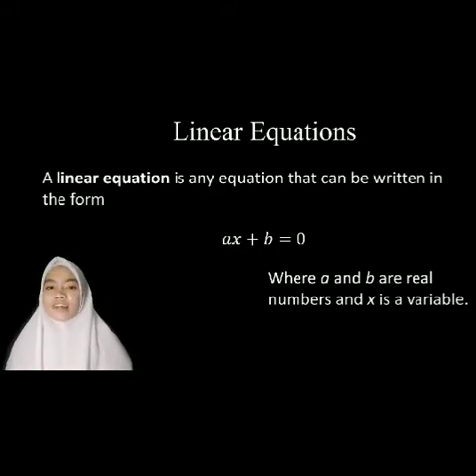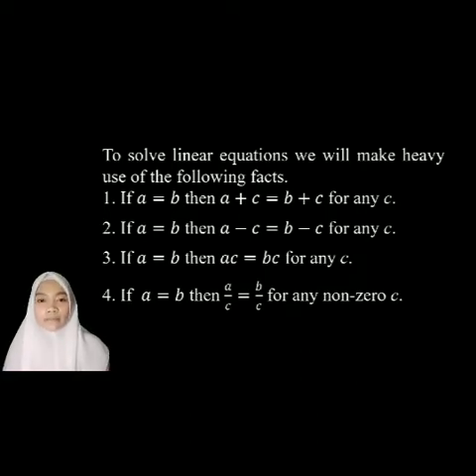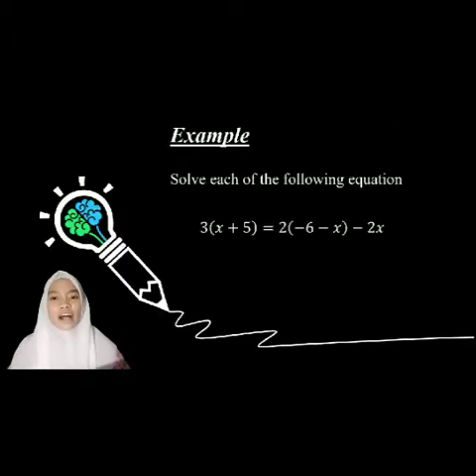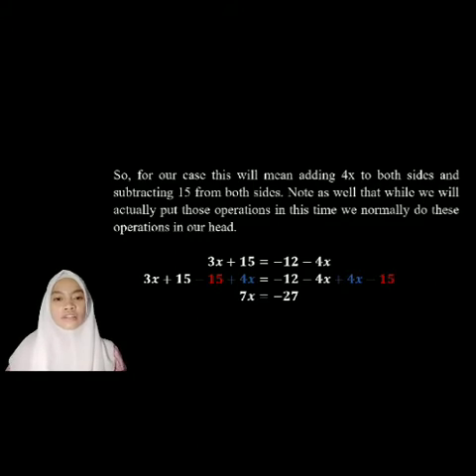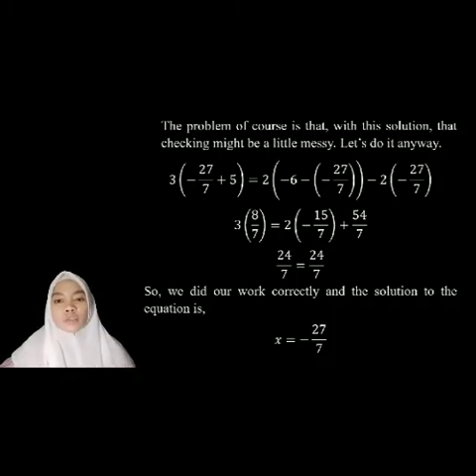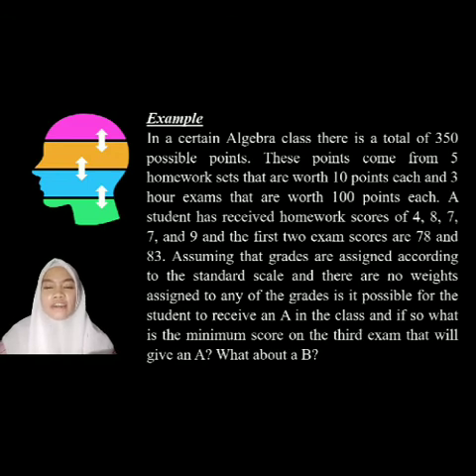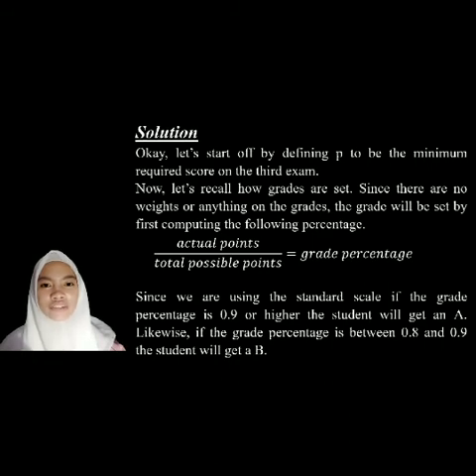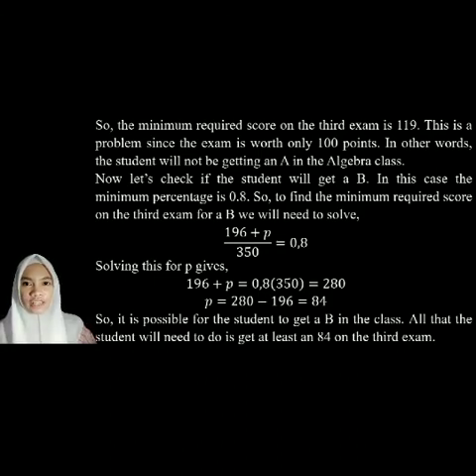Linear Equations - English for Math